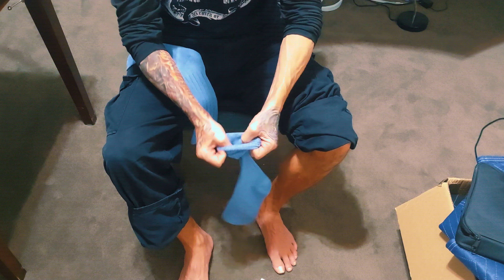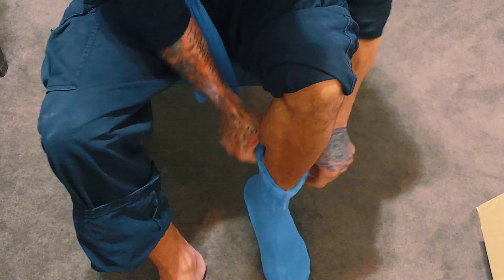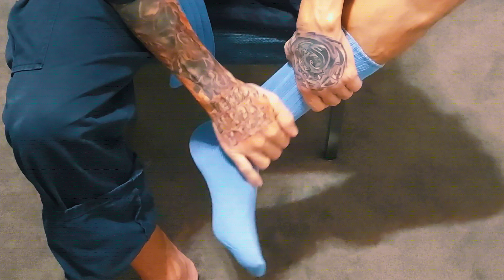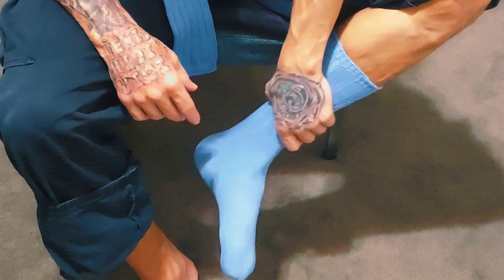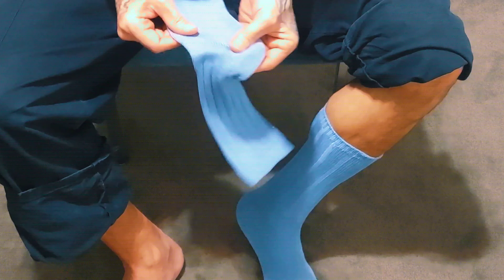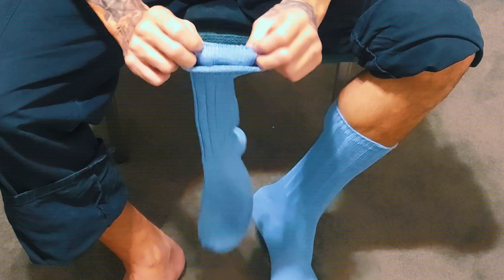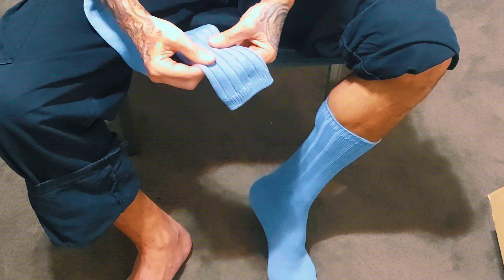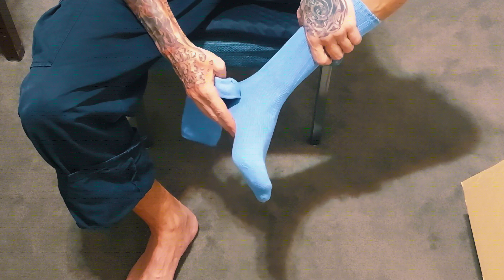Casual Crew Socks Try On